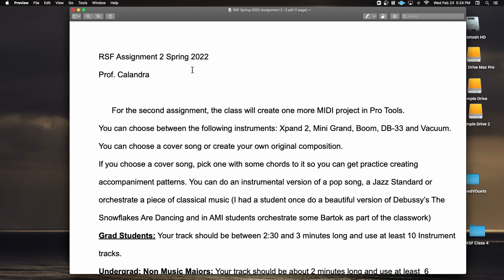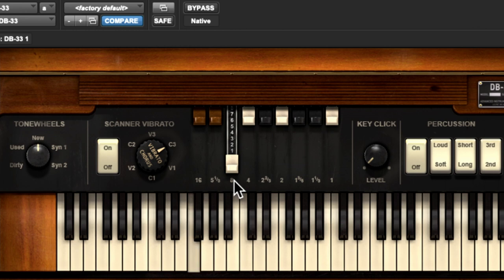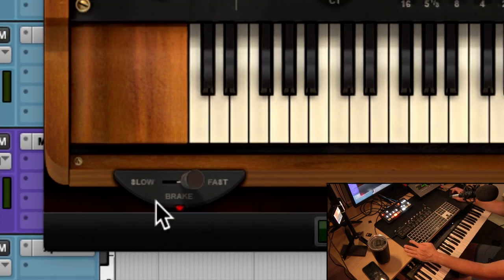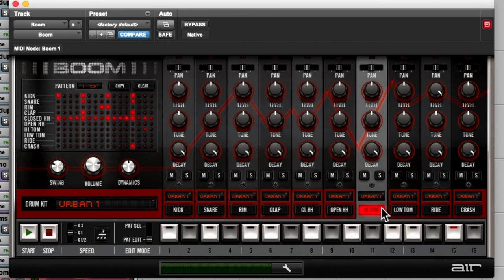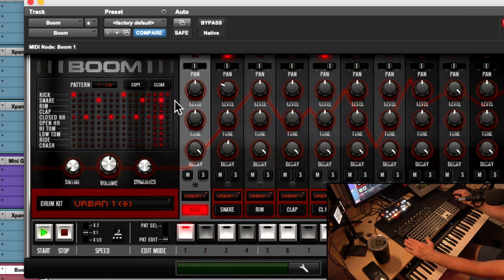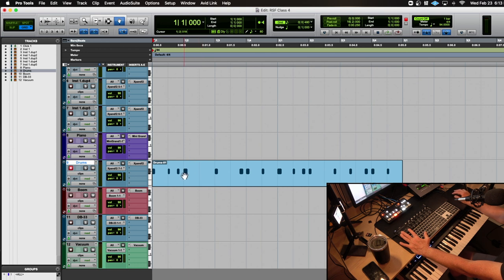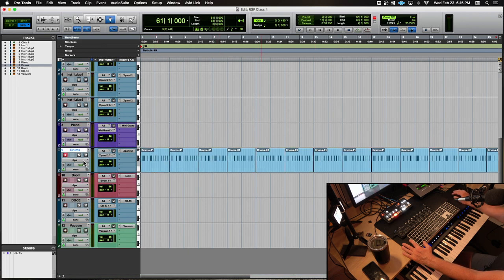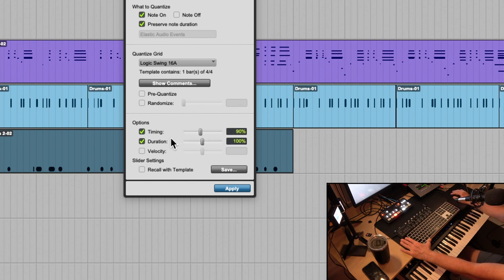How To Compose With Virtual Instruments in Pro Tools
Please consider supporting the channel by purchasing some of my music:
Apple: